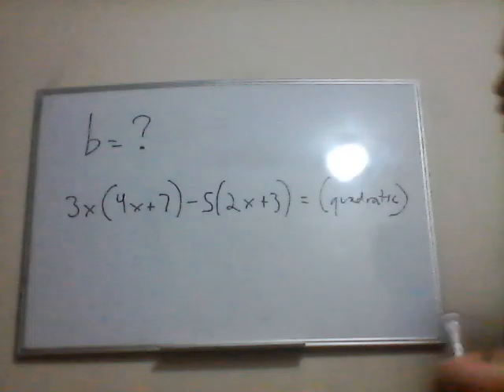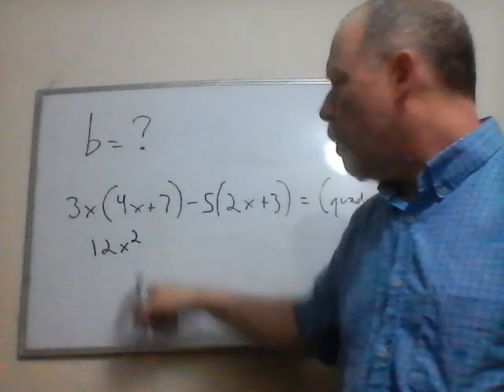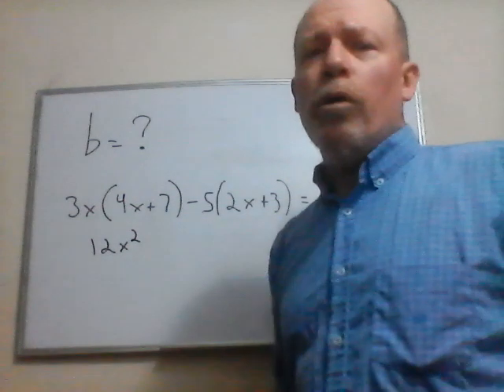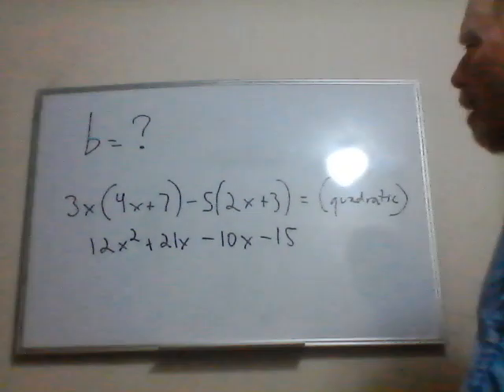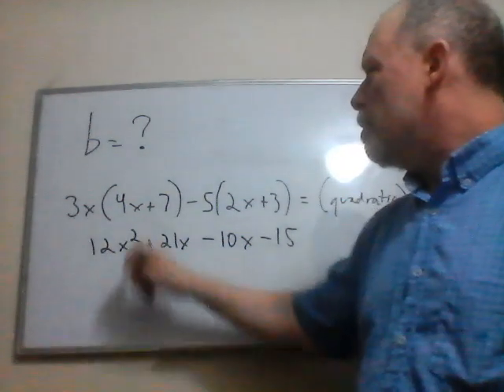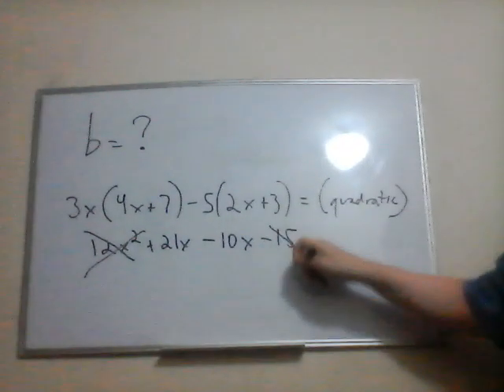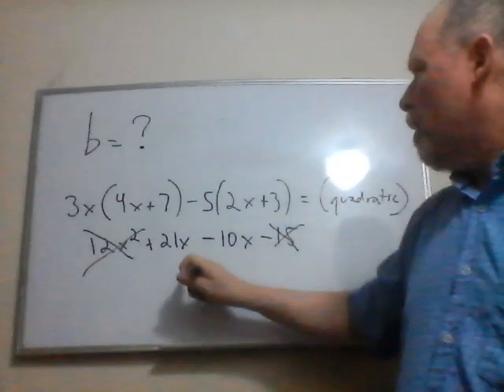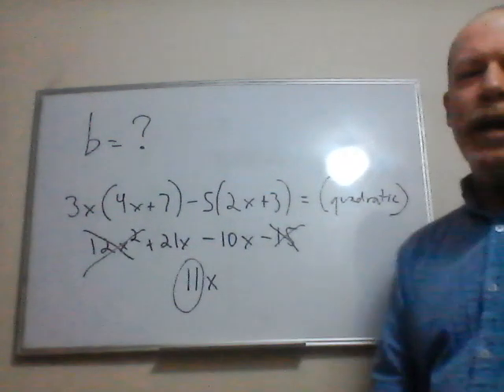S.A.T. Math Tips: Seeking English SAT Workbook, Page 468, Problem 3